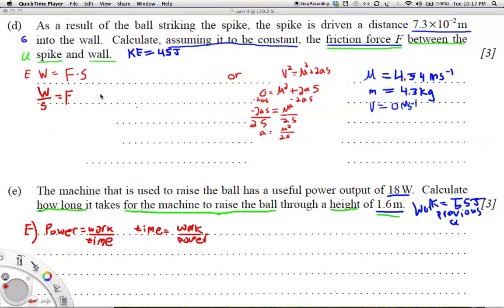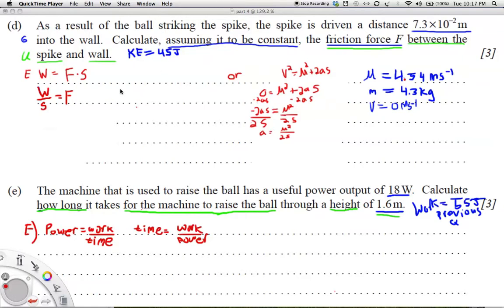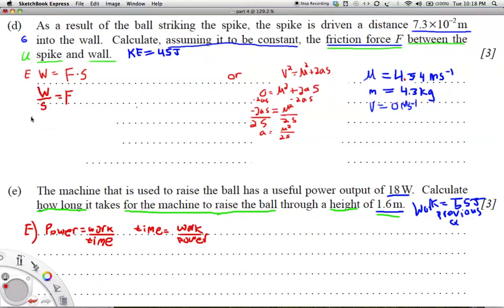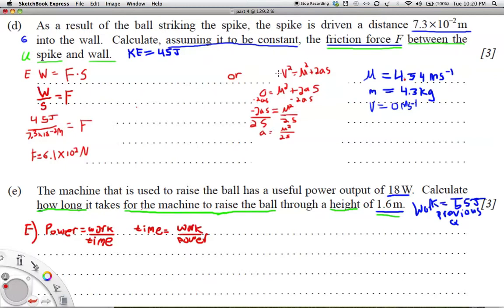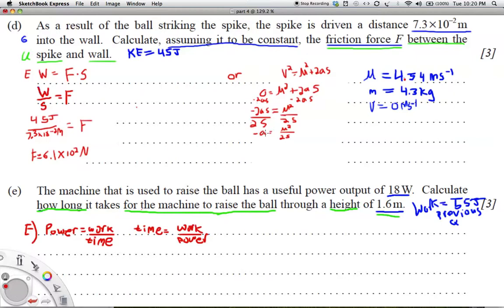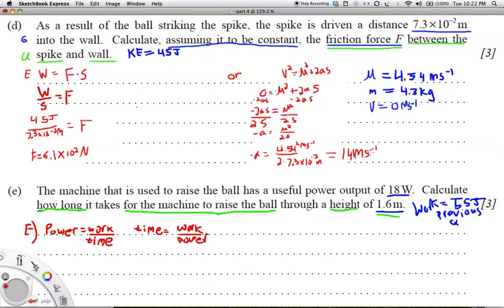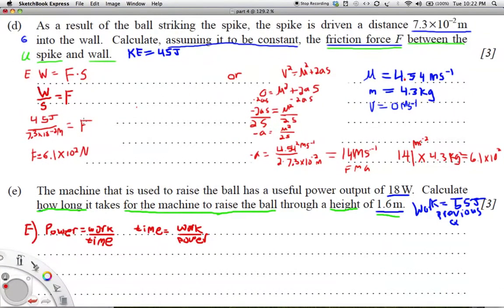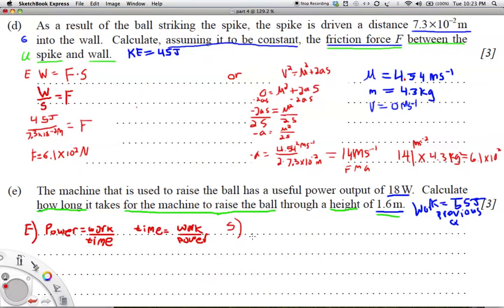Mechanics Question 2 part 4